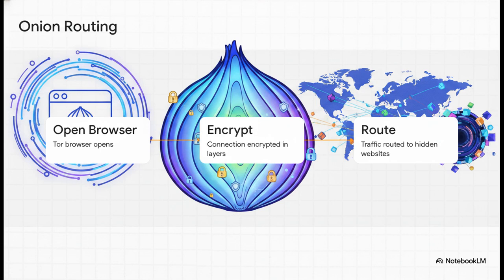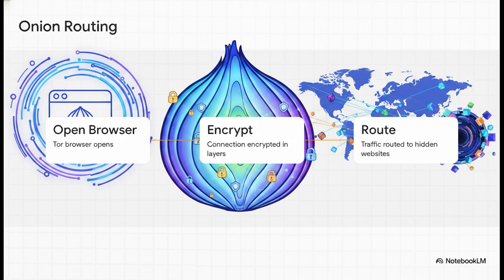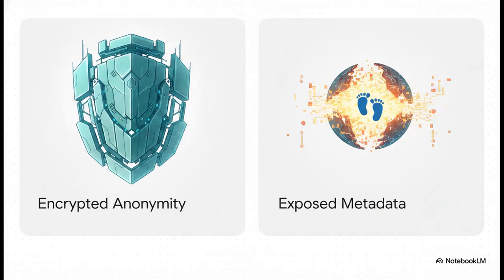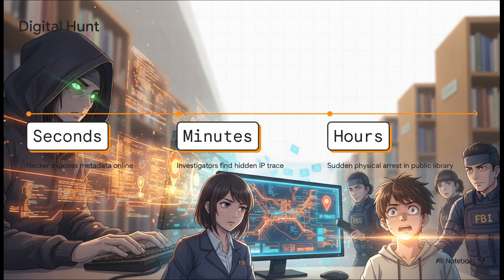How The Silk Road Created A $1 Billion Black Market Before The FBI Shut It Down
Silk Road: The Dark Web Empire That Shocked The World

🕵️ What happens when the internet creates a marketplace no government can control?

Silk Road was the most infamous marketplace on the Dark Web, allowing users to buy and sell illegal goods anonymously using cryptocurrency. Built using Tor and Bitcoin, it quickly became one of the most controversial platforms in internet history.

In this documentary-style video, we uncover the rise of Silk Road, how it operated, why millions trusted it, and how authorities eventually shut down the empire behind the shadows.

Discover the technology, mystery, crime, and downfall of one of the internet’s most shocking underground markets.

📌 Topics Covered:
• Dark Web Explained
• Silk Road Story
• Cryptocurrency & Bitcoin
• Internet Crime
• Cyber Mystery
• Online Black Markets
• Ross Ulbricht

🔍 ExplonixYT — Everything Explained